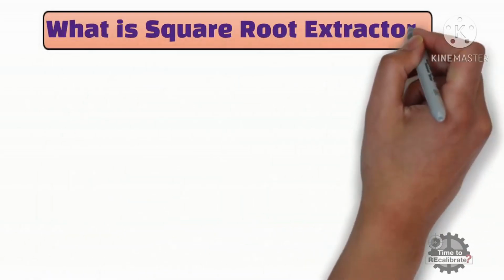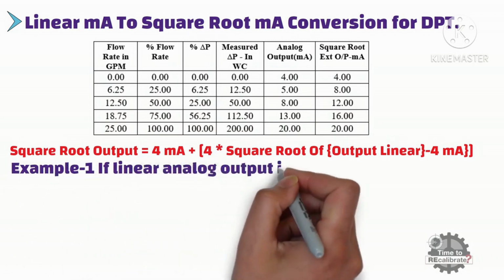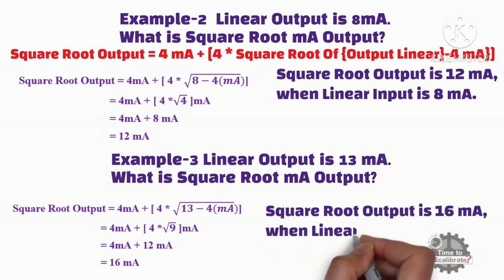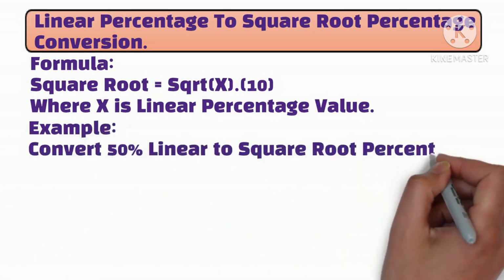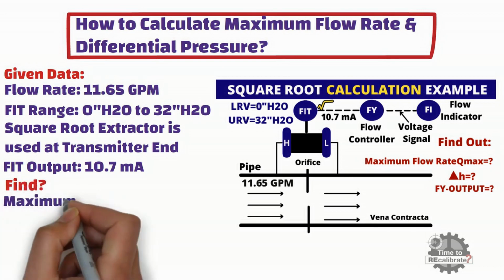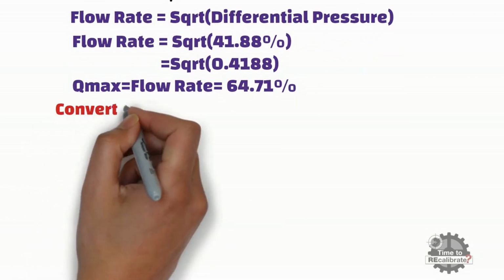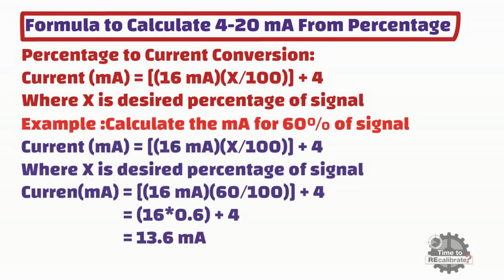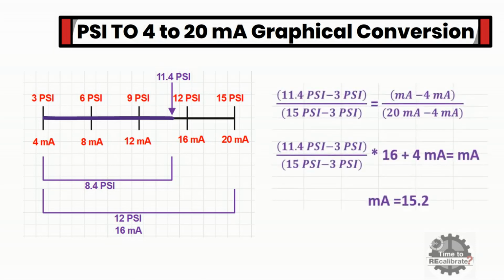All you need to know about 4- 20 mA Conversion :4-30 mA current loop basics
Learn about the fundamentals of the 4-20 mA Loop Current, basics of  4-20 mA , what is 4-20 mA conversion , instrumentation tutorial on 4-20 mA current loops.

Instrument Calibration Channel uploads videos related to calibration of a wide variety of instruments used in the industries. A better way to learn about calibration procedures, the need for calibration, and interview questions related to instrumentation engineering.